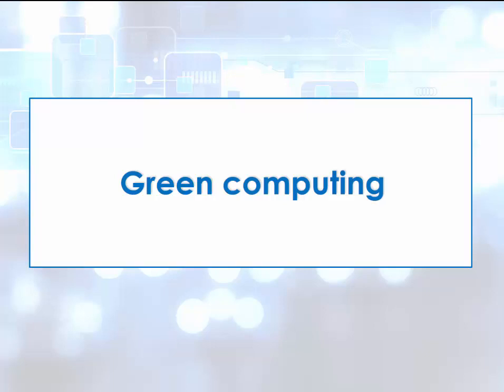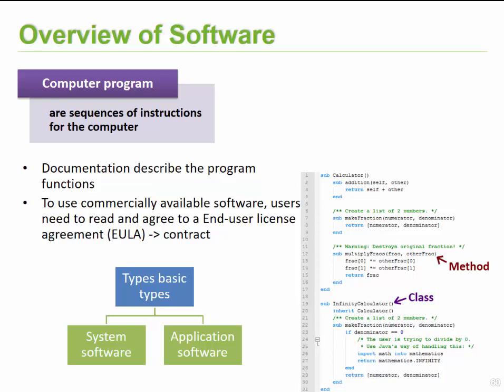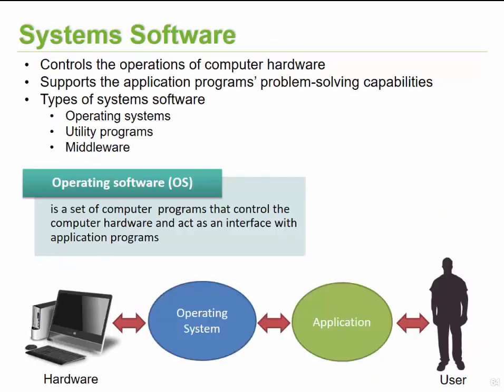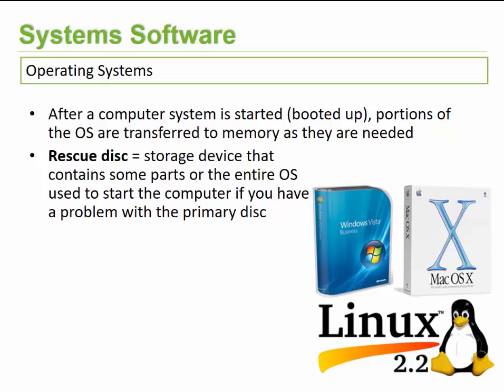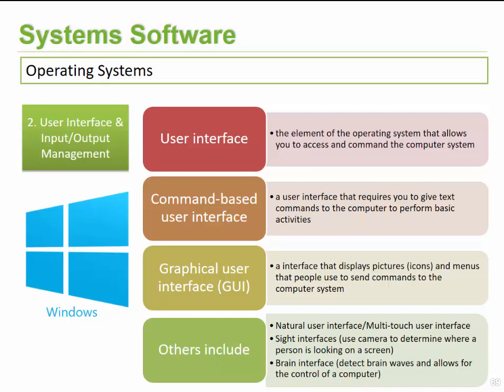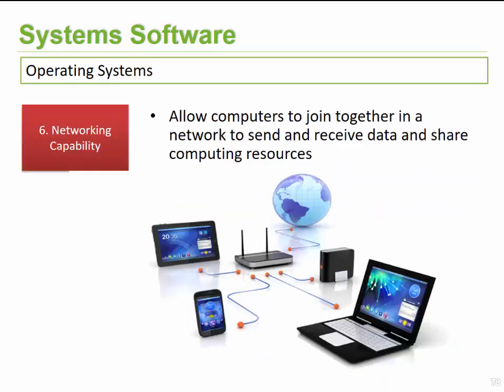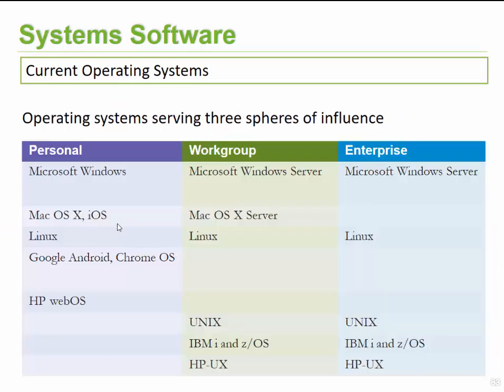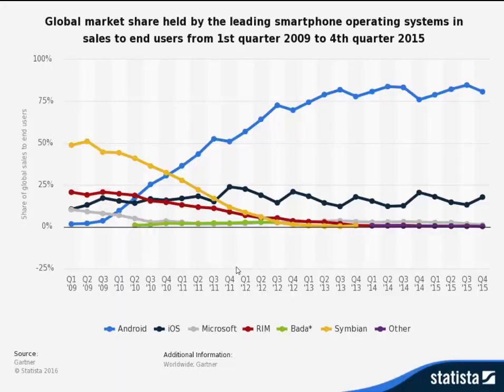Topic 2 Section 4 Green Computing and System Software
Chapter 1
- Green computing